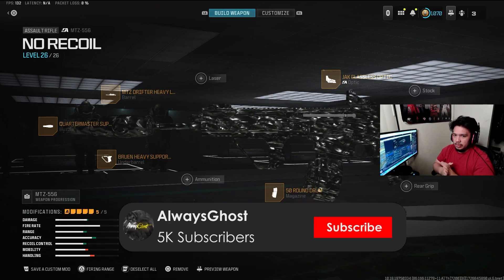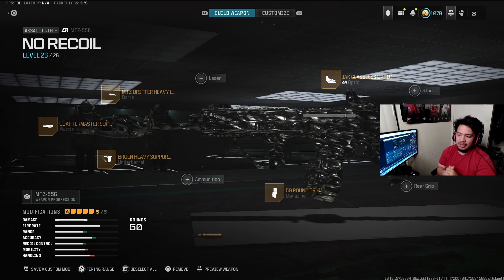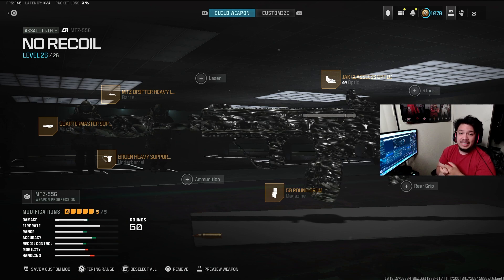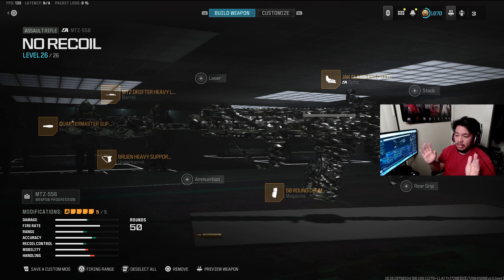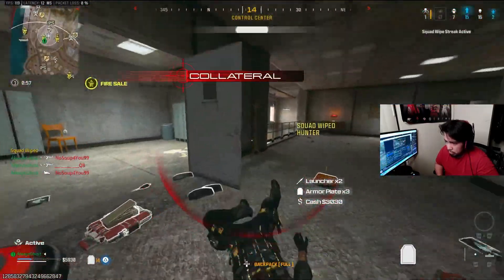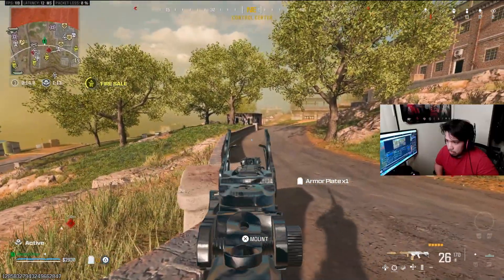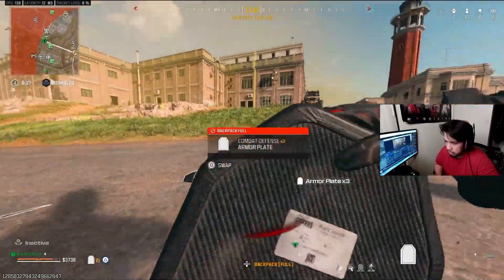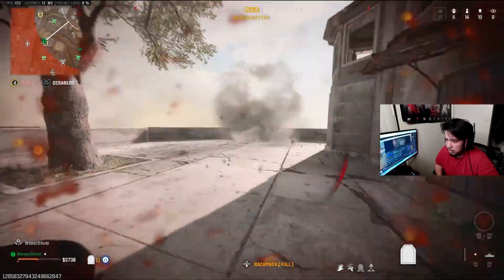new BEST MTZ-556 LOADOUT after UPDATE in SEASON 6 WARZONE! (Best MTZ-556 Class Setup) - MW3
Best MTZ-556 Class Setup Modern Warfare 3 / Best MTZ-556 Loadout in Modern Warfare 3 (Best MTZ-556 LSW Modern Warfare 3 Season 6)

Best MTZ-556 Warzone 3 Class Setup/ Best MTZ-556 Loadout in Warzone 3